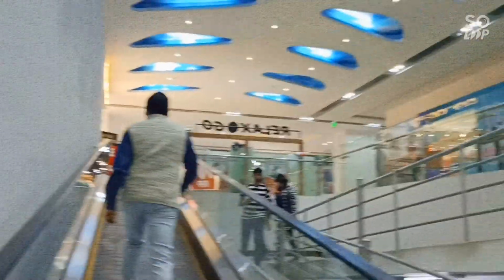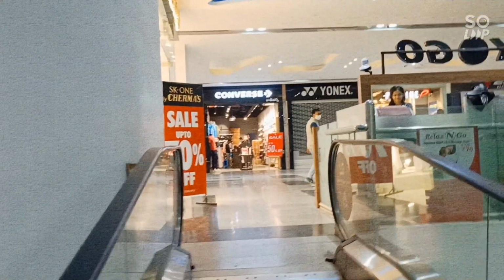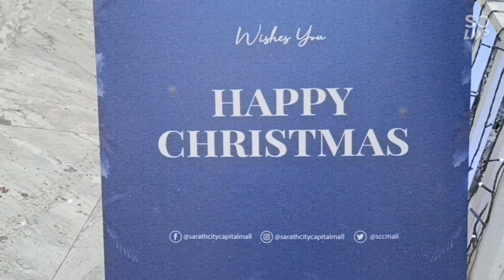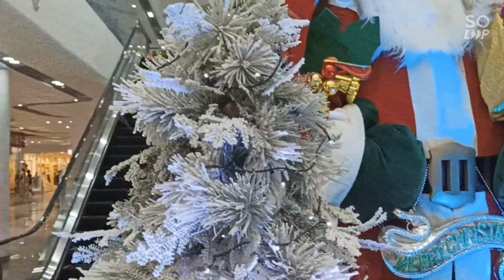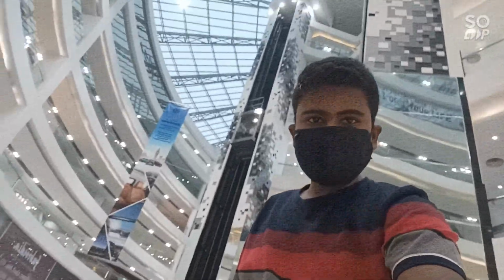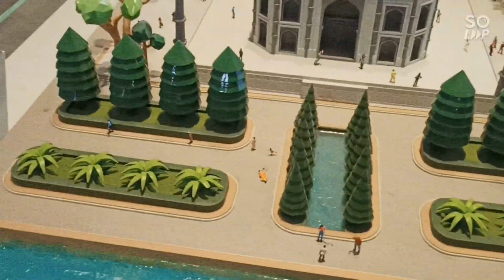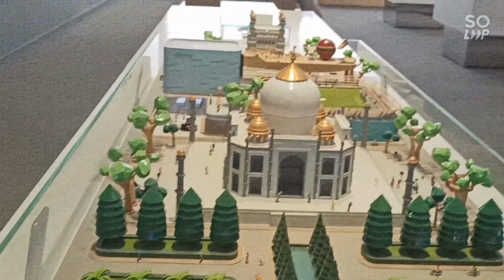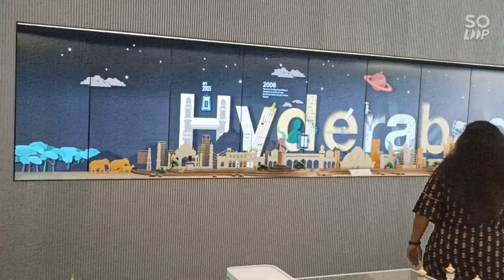vlog on Visiting Sarath City Mall to see christmas decorations 🎄🎄